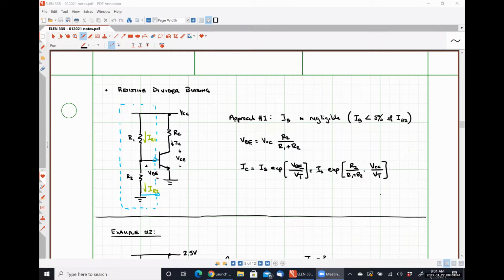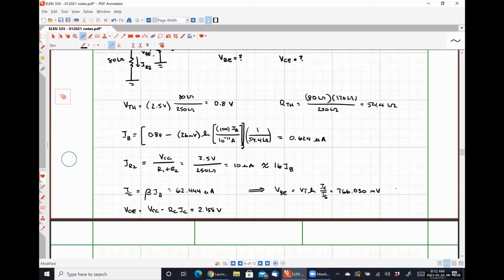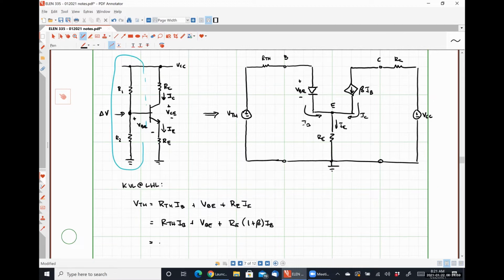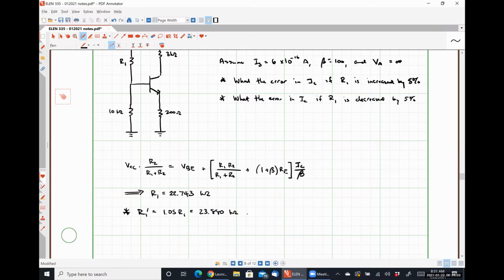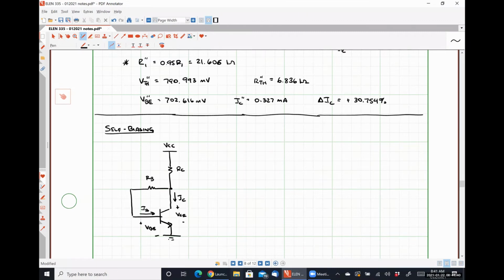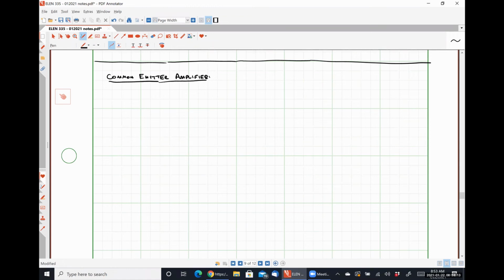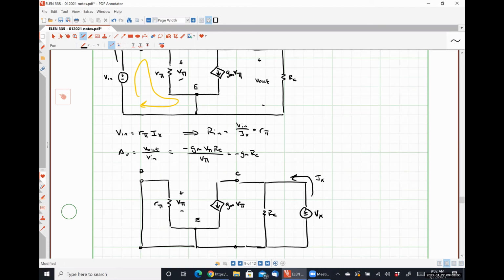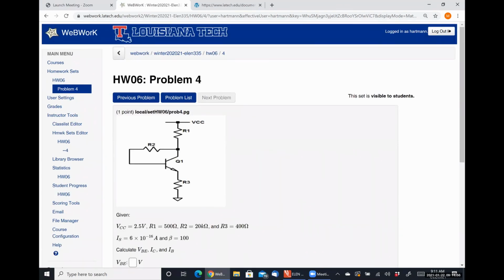ELEN 335 (Winter 2021) - Class Meeting #16 - 01/22/2021